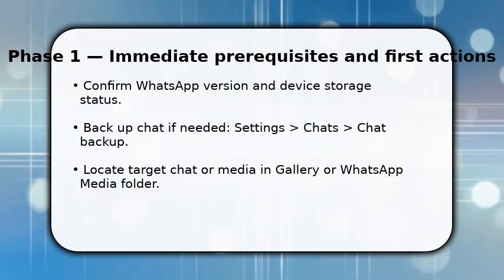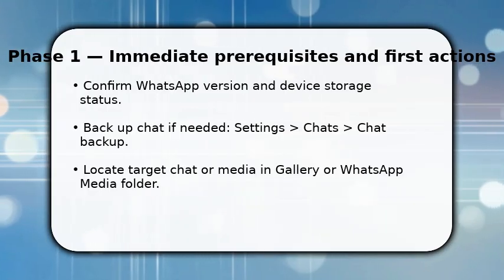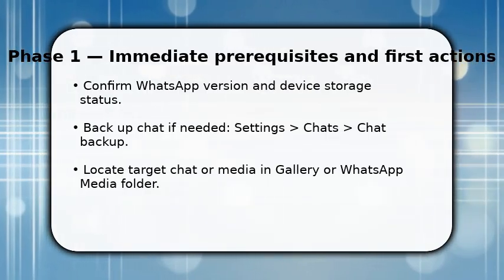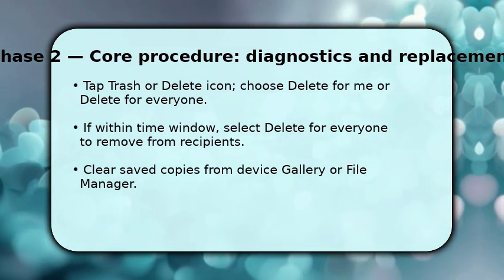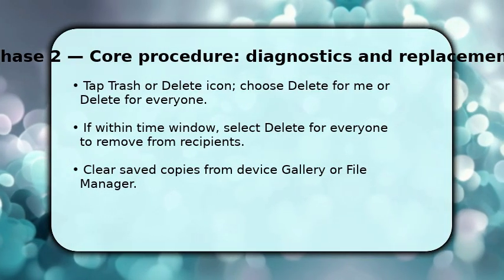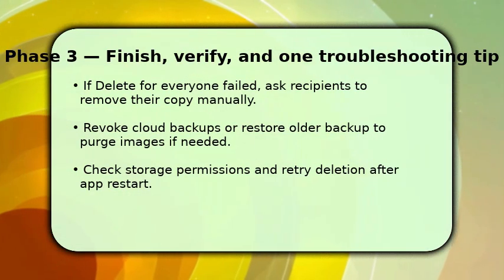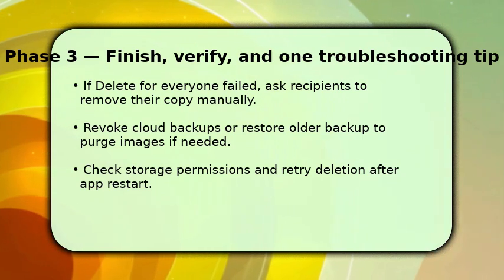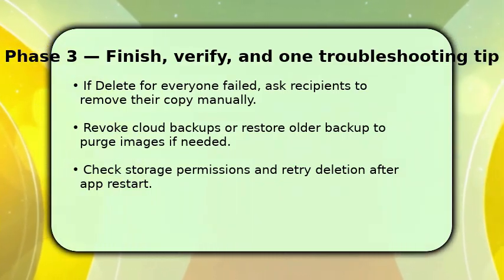How to Get Photos Deleted from Whatsapp - Step by Step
How to Get Photos Deleted from Whatsapp - Step by Step | 🔒 Surfshark VPN Deal — Stay private and secure. $1.99/mo + 3 Months Free ▸

Learn the essential steps to request photo deletion from WhatsApp. This guide covers how to navigate privacy settings, send a clear message for removal consent, and understand potential outcomes.

How to delete photos on WhatsApp, WhatsApp picture removal process, Request photo deletion from WhatsApp, Manage privacy settings in WhatsApp, Consent for image erasure on WhatsApp